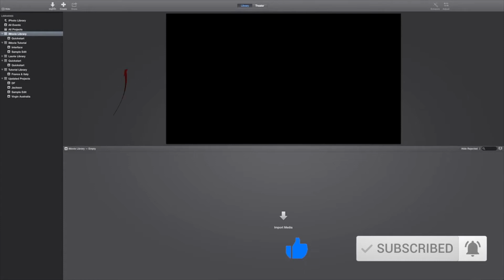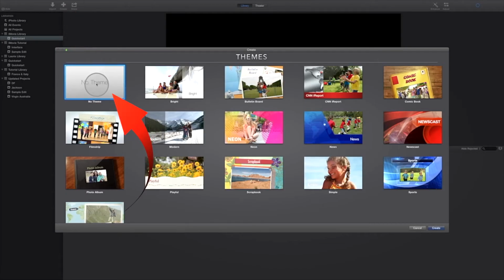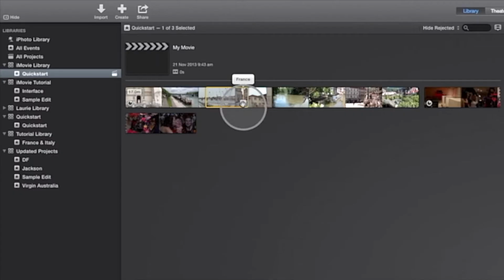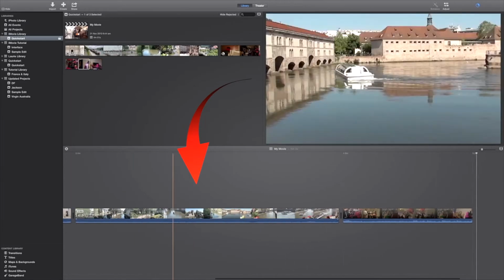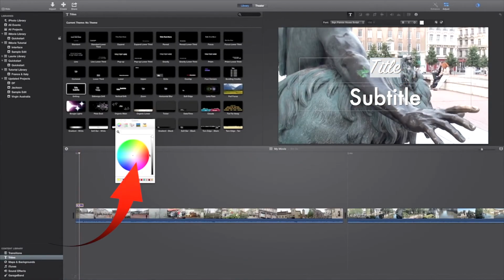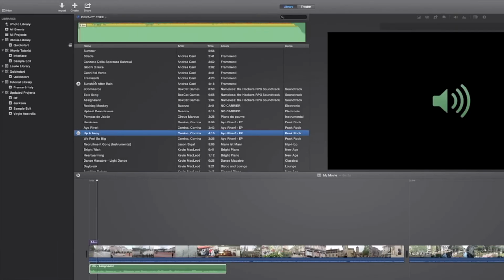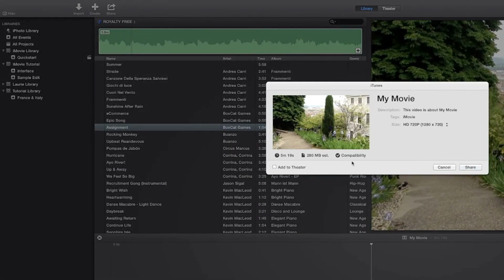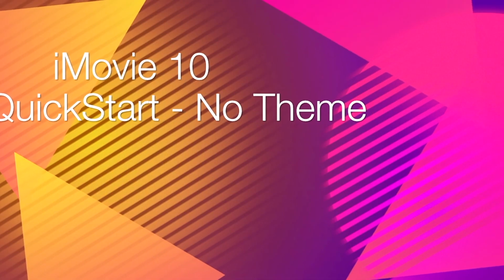iMovie Quickstart - no theme - Training iMovie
This lesson covers your first movie without the use of the Themes option.

This lesson has been updated to iMovie 10.2 February 2021: Quickstart in 2 minutes.

Congratulations on your decision to learn iMovie. The application is a very good start to a life in Video Editing, whether you are looking to produce your home movies or make a further move into a full-time life on Video editing with Final Cut Pro X.

iMovie is the ideal way of transitioning to Final Cut Pro as the code that iMovie is written in is, in fact, a subset of the actual Final Cut Pro code.

What you learn here will quickly get you running with Final Cut Pro, should you need the extra facilities.

BUT, don’t fret that iMovie will not be enough for you - It IS A VERY capable video editor for first-time users.

This is part of a complete course of 20 lessons, totaling over 2 hours in length,  that will have you well advanced in iMovie, and should you wish, allow you to be able to easily transition to Final Cut Pro. What you are learning here has many similarities with FCPX including many of the same keyboard shortcuts.

As you progress through these lessons you will have questions. We are able to help you with one-on-one personal tuition - you can share your screen and we will show you how to resolve your queries.

We offer "One on One" personal mentoring for iMovie - The web site is

Please click  ✓ LIKE this helps me make more lessons for you.